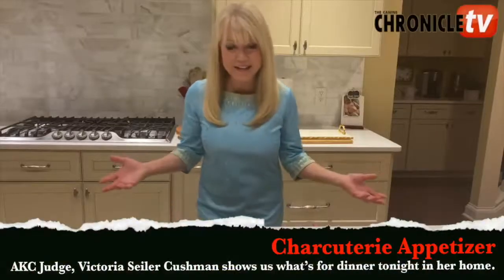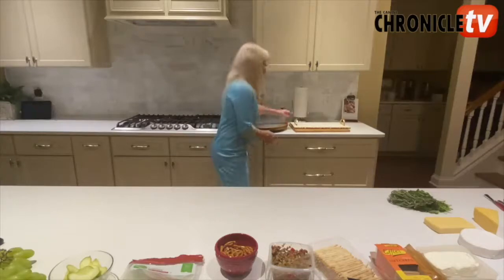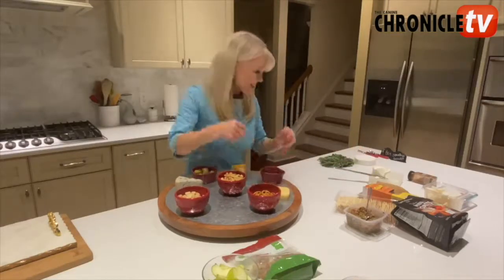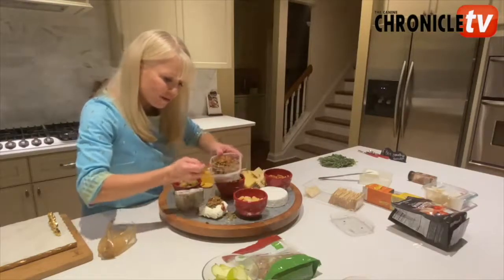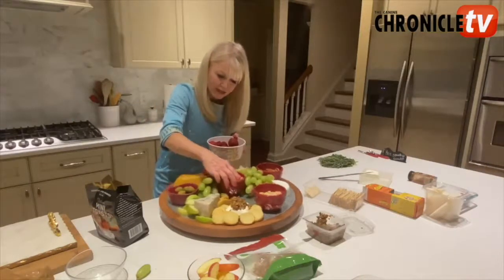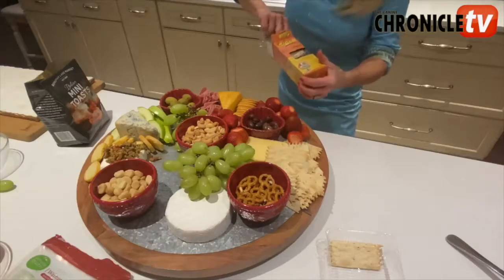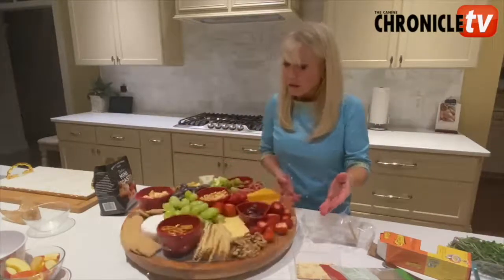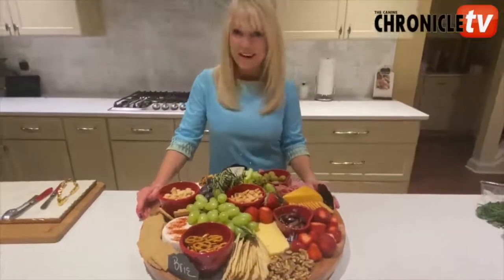Cooked to Perfection with Vicki Cushman · Charcuterie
AKC Judge, Victoria Seiler Cushman show us what’s cooking tonight in her home: A Charcuterie Platter!

If you would like to share your dinner recipes and what you are having for dinner for this series – please email . We look forward to your participation!